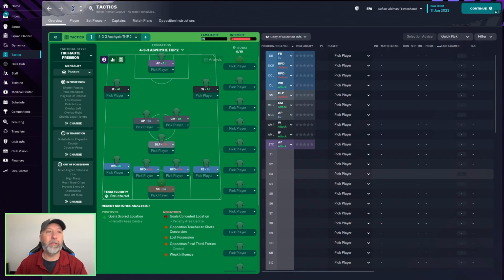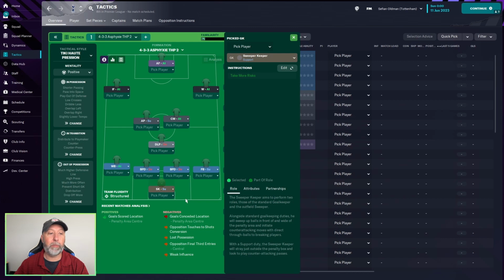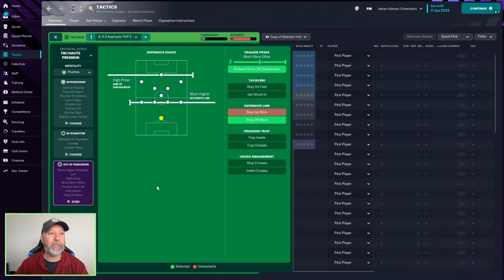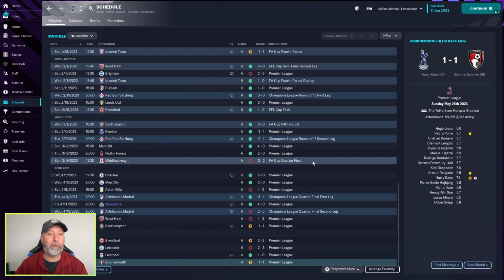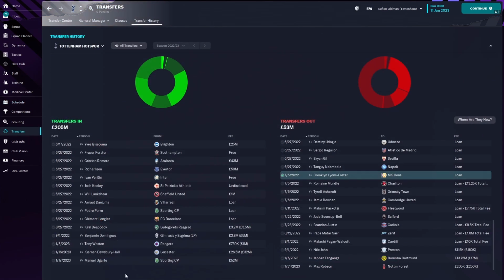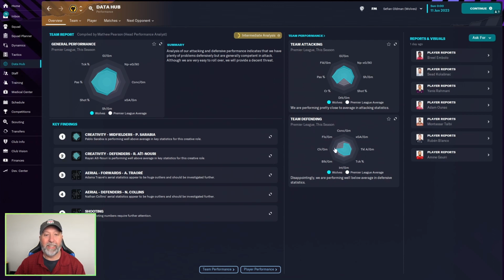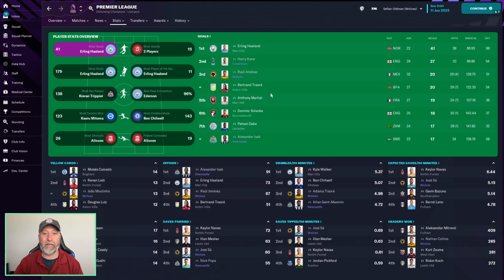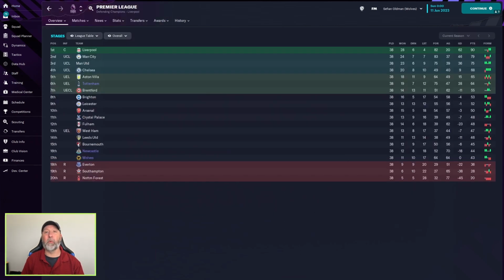4-3-3 Asphyxie THP 2 | Tactics Talk | FM23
Part 1 of two.  SK4 created two tactics to look at side by side, but we're taking a look at the 4-3-3 first, before finding out more about the more offensive version next time.